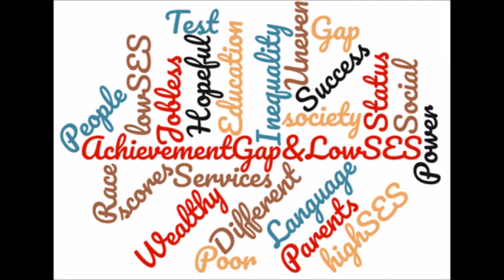pre-kindergarten SES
Information sources
Socioeconomic status. American Psychological Association.
Cedeño, L., Martínez-Arias, R., & Bueno, J. (2016). Implications of Socioeconomic Status on Academic Competence: A Perspective for Teachers, International Education Studies, 9(4), 257-267. doi:10.5539/ies.v9n4p257
Sirin, S. (2005). Socioeconomic Status and Academic Achievement: A Meta-Analytic Review of Research, Review of Educational Research. 75(3), 417-453.
Galindo, C., & Sonnenschein, S. (2015). Decreasing the SES math achievement gap: Initial math proficiency and home learning environments. Contemporary Educational Psychology, 43, 25-38. doi:10.1016/j.cedpsych.2015.08.003
Nesbitt, K. T., Baker-Ward, L., & Willoughby, M. T. (2013). Executive function mediates socioeconomic and racial differences in early academic achievement. Early Childhood
Research Quarterly, 28(4), 774-783. doi:10.1016/j.ecresq.2013.07.005
Ready, D. D. (2010). Socioeconomic Disadvantage, School Attendance, and Early Cognitive Development: The Differential Effects of School Exposure. Sociology of Education, 83(4), 271–286.
Korat, O. (2011). Mothers and Teachers Estimations of First Graders Literacy Level and their Relation to the Children's Actual Performance in Different SES Groups. Education and Treatment of Children, 34(3), 347-371.
doi:10.1353/etc.2011.0021

Image sources
Title: Achievement Gap & Low SES
            Author: Avery Robicheaux
title:Mrs. Margaret's Kindergarten Class
        Author:tifotter
Government Website public domain
source unknown-I do know it is copy write friendly
Title: Success/Failure
          Author: geralt
Title: F - alphabet
         Author: 3Dman
title:Huh?
       author:Chung Chu
Title: reading
          Radarsmum67
Title: parents reading
          Author: fujidreams
Title: Language
        Author:Biljast
Title: Brain
          Author: Mohamad Hassan
Title: Planning
          Author: geralt
Title: Crying
          Author: geralt
Title: Bridge
          Author: Mohamed Hassan